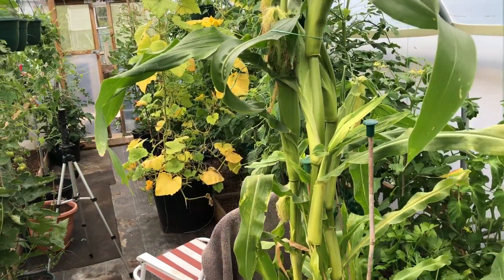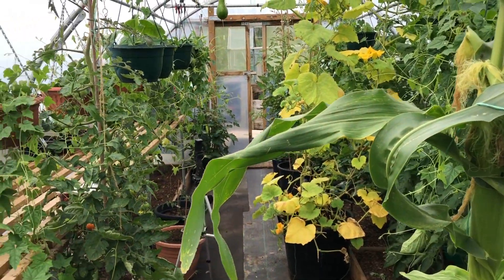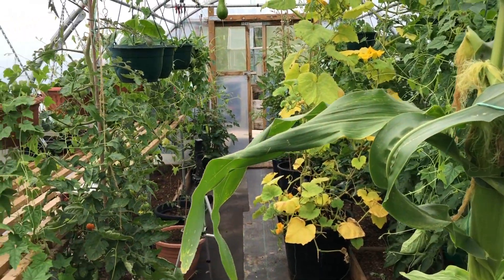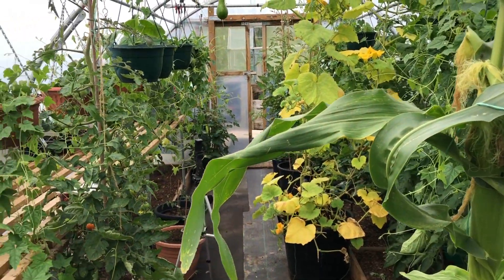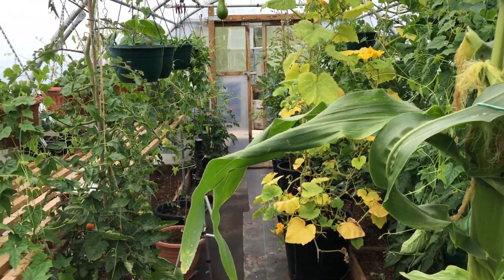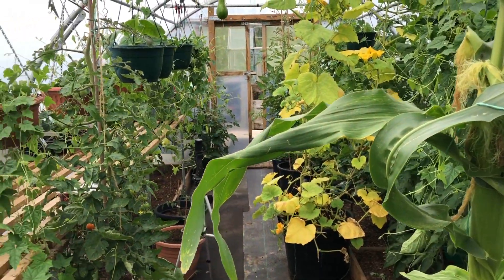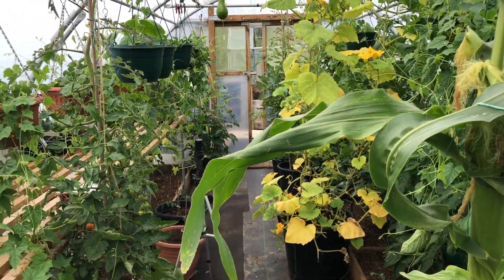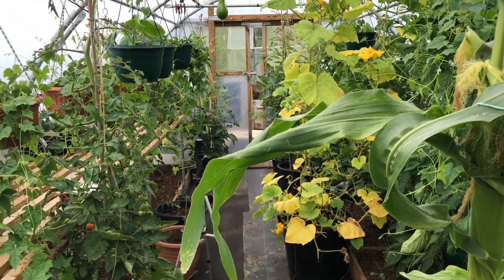Polytunnel tour, favourite tomatoes and comparison of indoor and 'outdoor' peppers